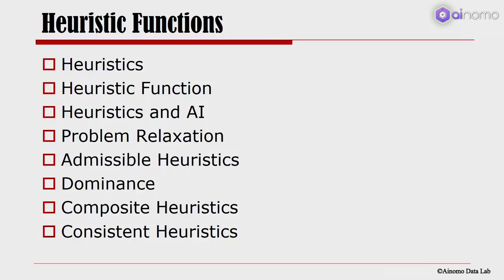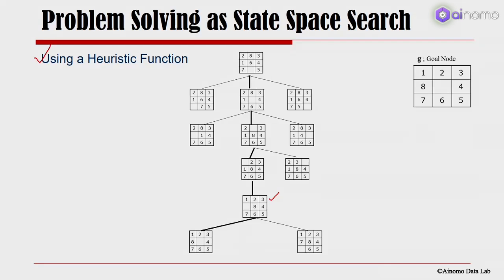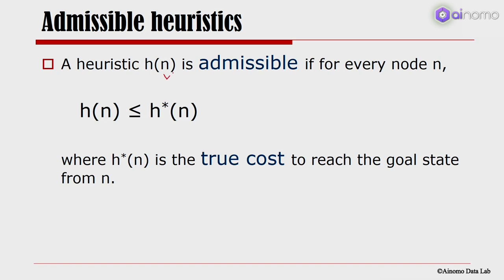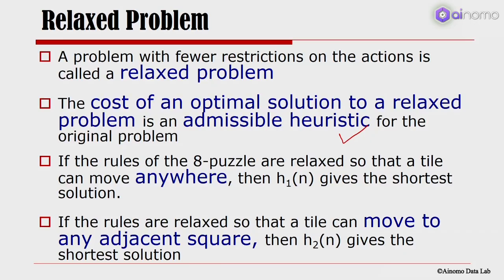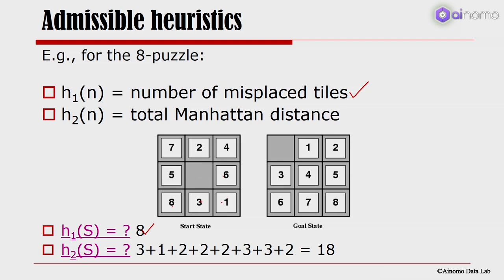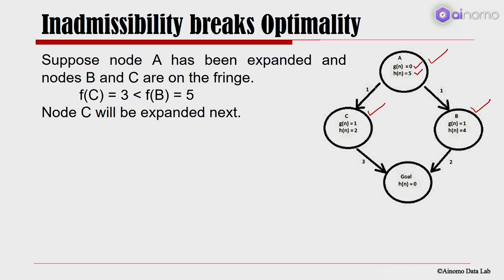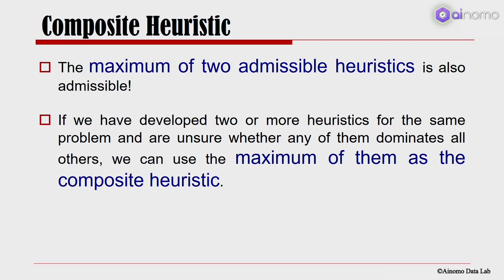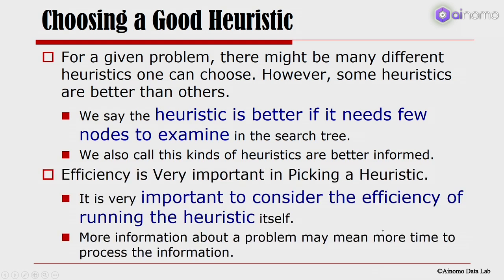Lec 04: Heuristic Search | Ainomo Data Lab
Join us for the fourth installment in our Artificial Intelligence lecture series, presented by Ainomo Data Lab. In this video, "Heuristic Search," speaker Omar Malholta explores advanced AI search techniques that use heuristics to enhance efficiency and effectiveness in solving complex problems.

In this detailed session, Omar will cover:

The fundamentals of heuristic search strategies and their importance in artificial intelligence.
An in-depth look at various heuristic search algorithms such as A* Search, Greedy Best-First Search, and Hill Climbing.
Techniques for developing effective heuristics and the concept of admissibility and consistency in heuristics.
Real-world applications of heuristic search in AI, demonstrating practical implementations and the potential impact on performance.
This video is designed for students, AI developers, and anyone interested in understanding how heuristics play a pivotal role in guiding search processes towards optimal solutions more efficiently.

Produced by Ainomo Data Lab for the official YouTube channel of Ainomo.